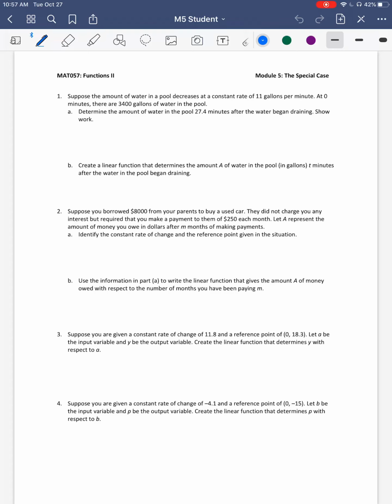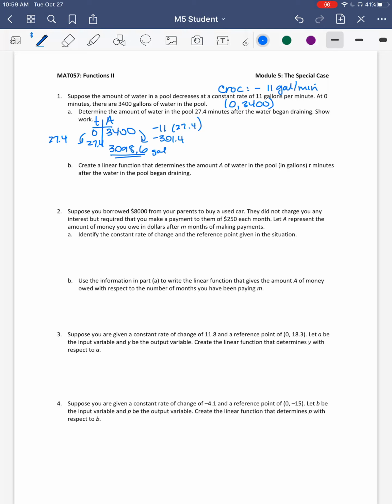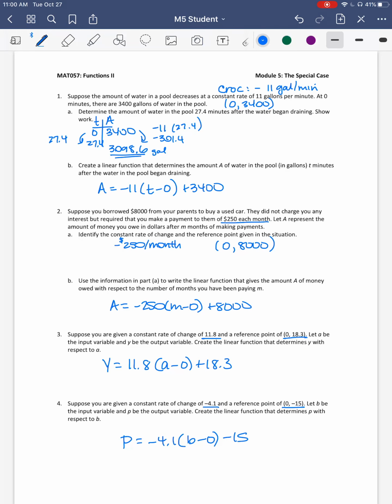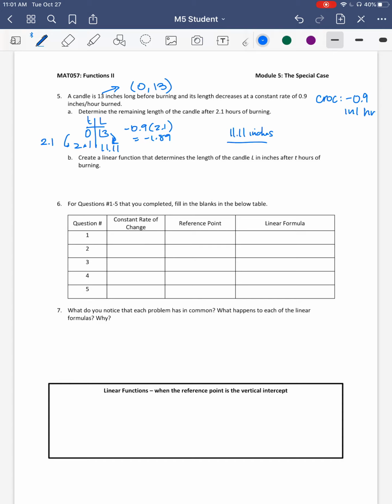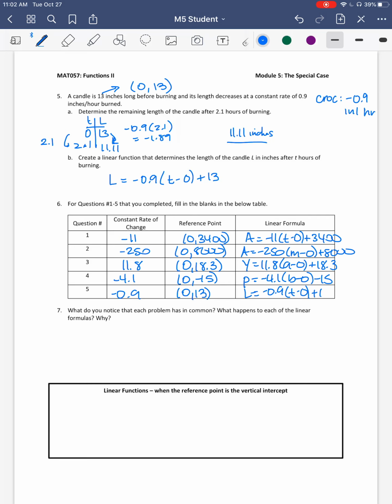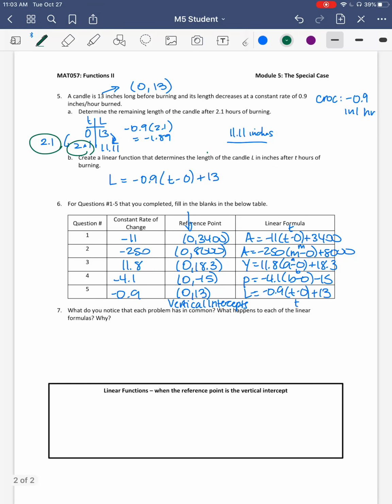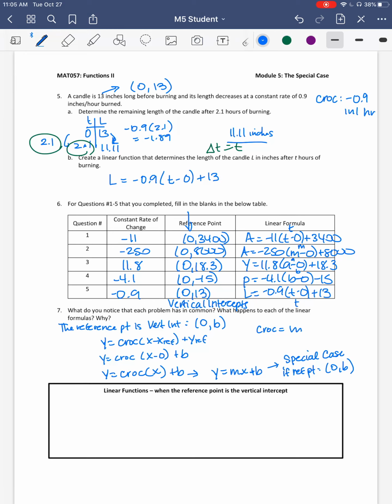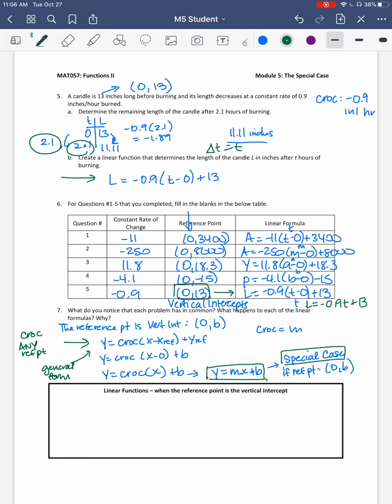MAT057 M5 Activity